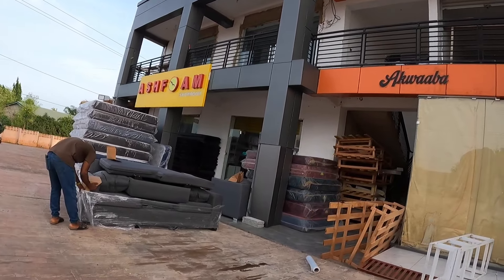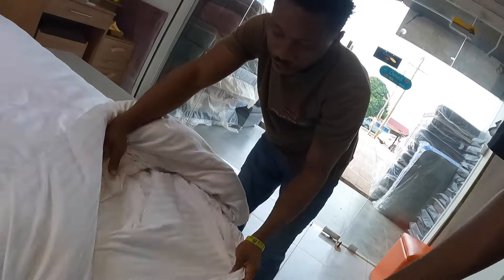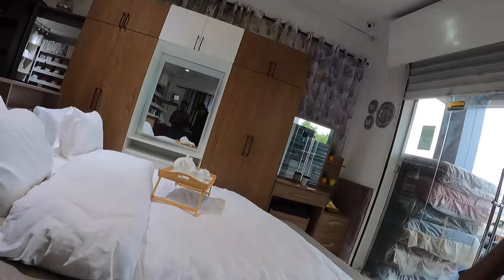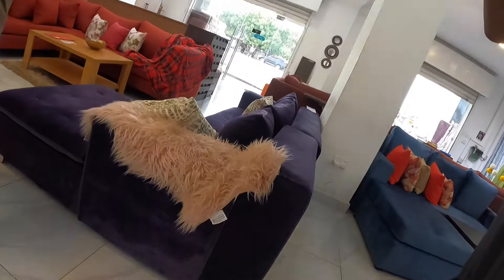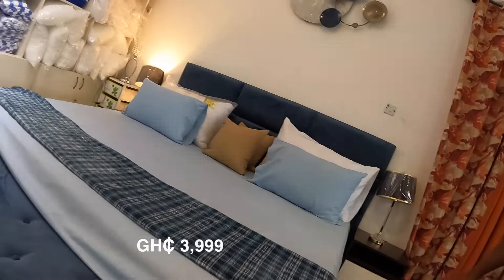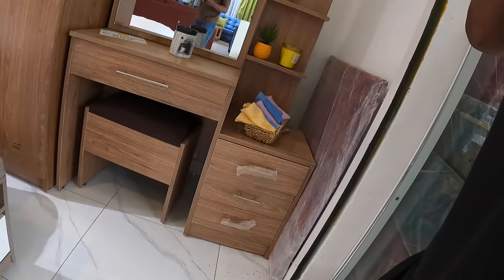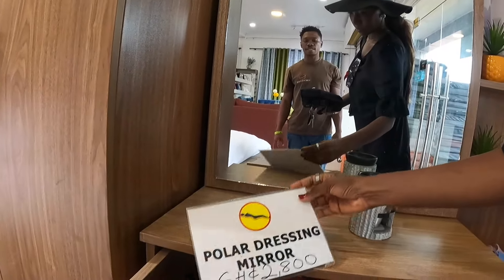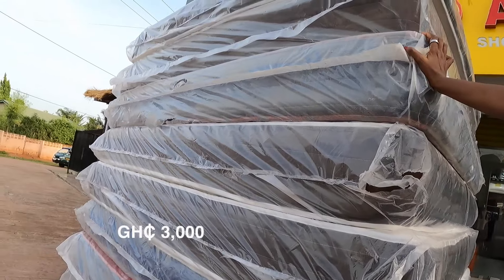Come Furniture Shopping at ASHFOAM Showroom in Accra, Ghana w/ me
It’s a furniture shopping at Ghana’s very own and trusted foamer Ashfoam showroom
Ashfoam mattress, furniture shop, home decor showroom
This brought back memories. Loved it